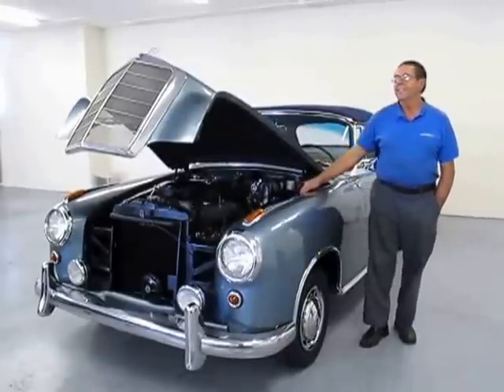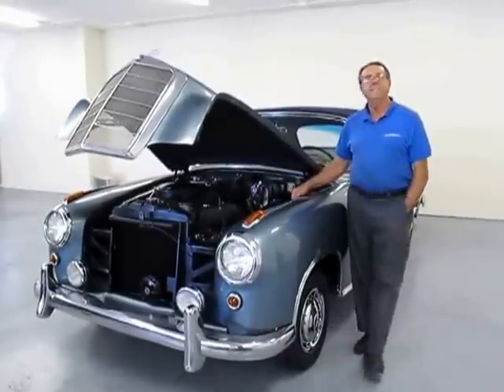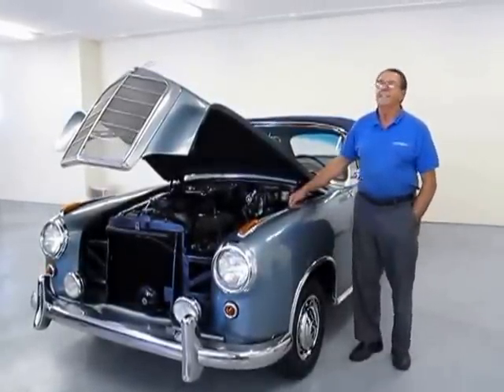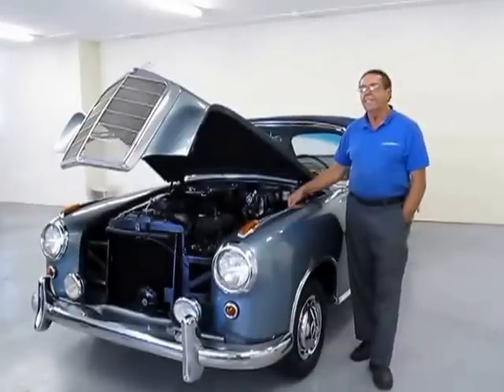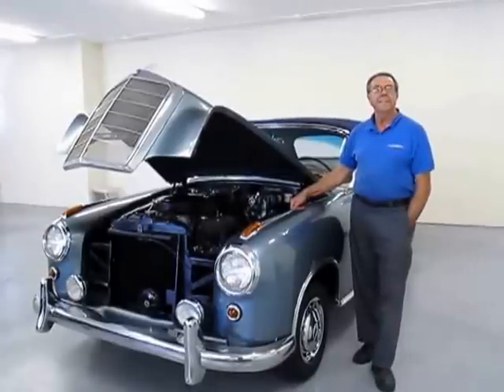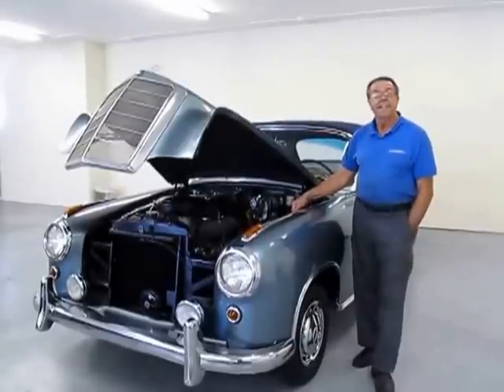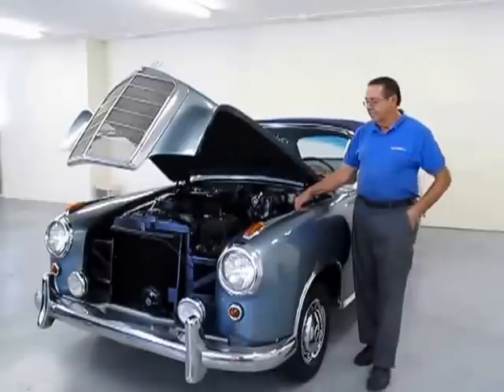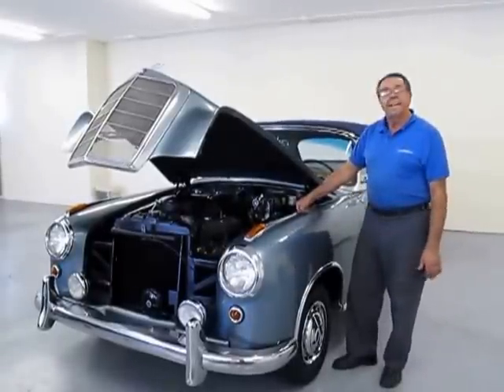1957 Mercedes 220s Ponton Convertible